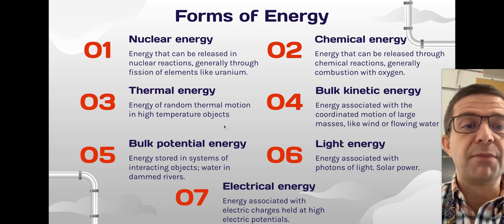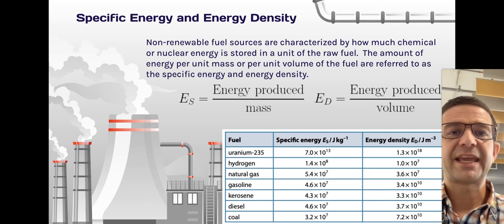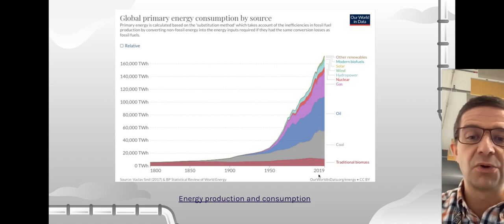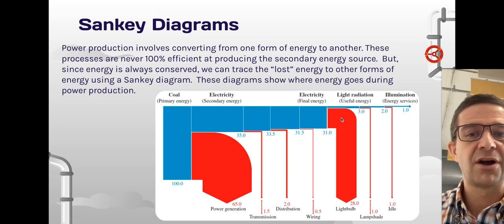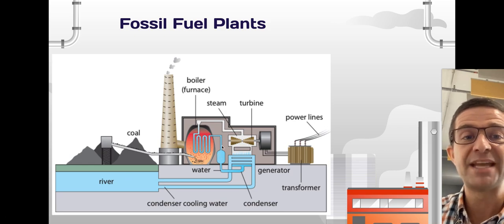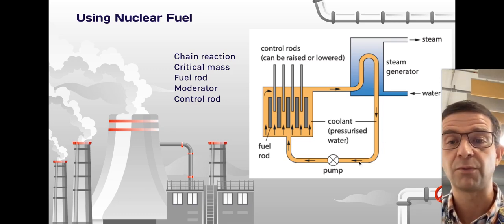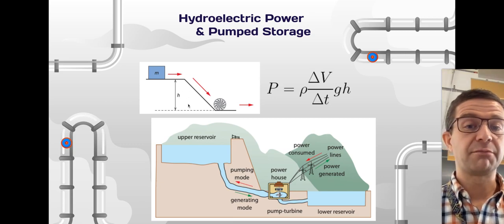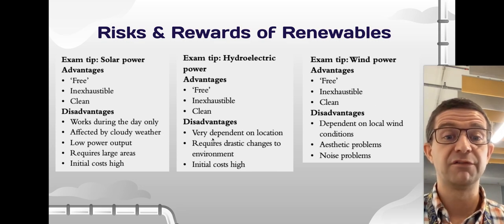Topic 8.1 Energy Sources - Google Slides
A set of slides covering IB Physics Topic 8.1.